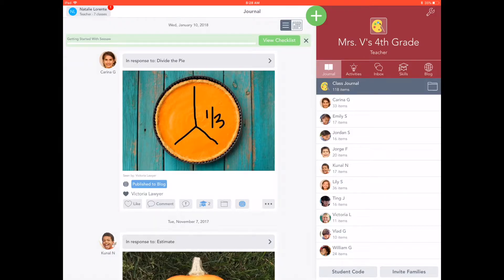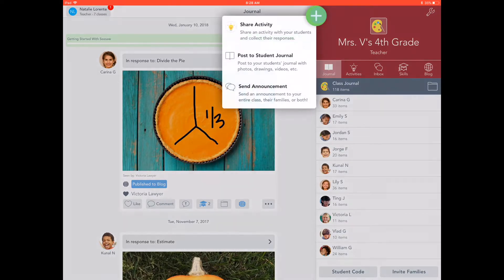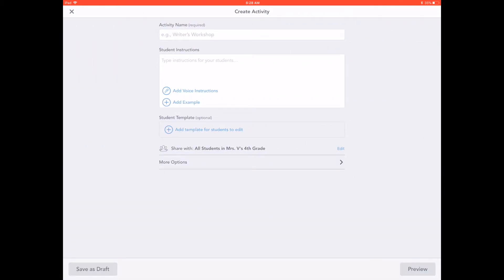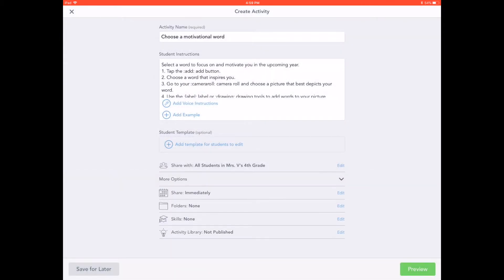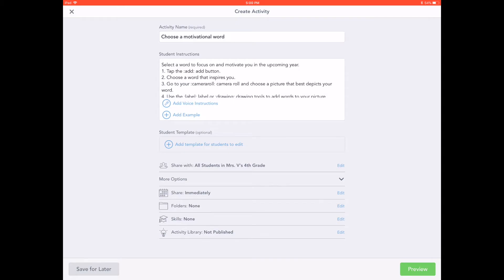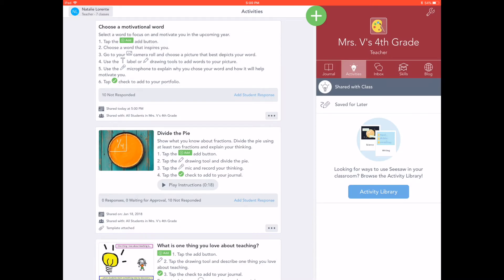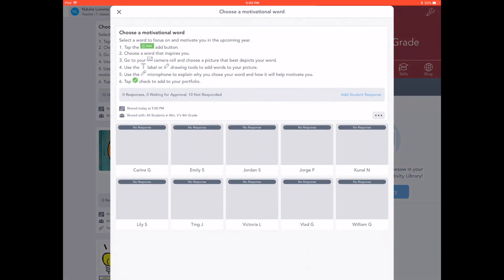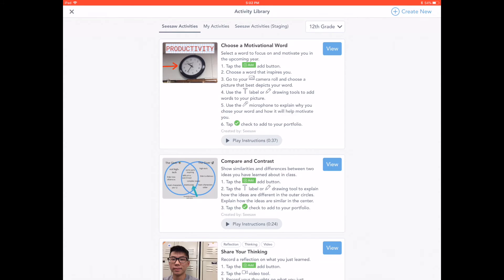Share an Activity with Students in Seesaw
Learn how to send an activity to your students in Seesaw!